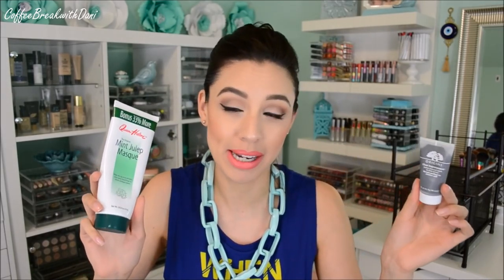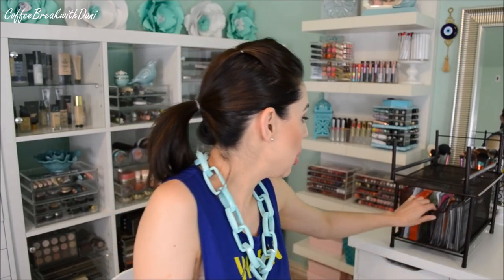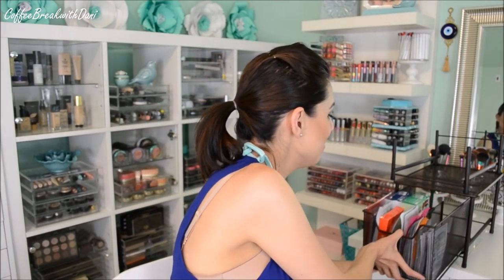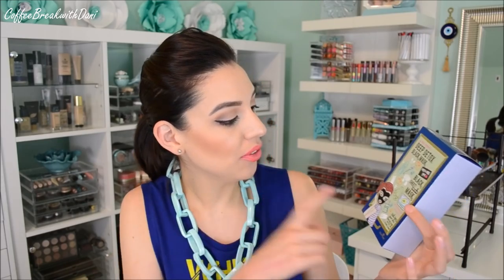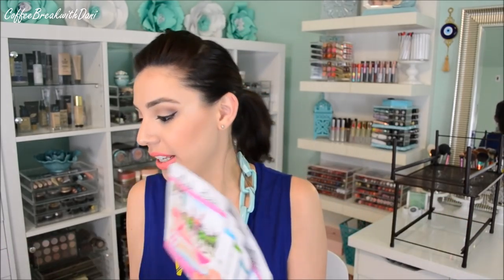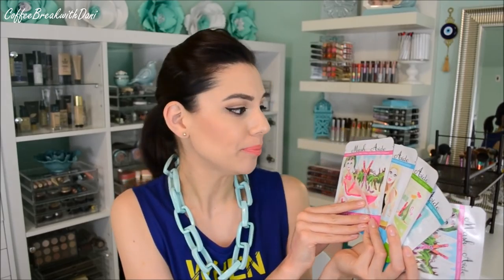Collection Series | Faces Masks, Peels, Scrubs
♥Products Mentioned:
•AVANI Facial Peel
•AVANI Magnetic Mud Masque

•Nugg Pod Masks

•Freeman Clay Masks

•Queen Helene Mint Julep Mask

•Dewytree Sheet Masks

•Maskeraide Sheet Masks

Stay beautiful♥!

♥Let's chat!

♥What I'm wearing:
•Top- Kohls
•Foundation- Stila Perfectly Poreless Putty Perfector
•Blush- Milani Luminoso
•Lips- MAC Costa Chic

•My fave beauty box – Glossybox - $21.
“Beautifully packaged beauty products in high-end gift boxes.”

Thanks!

FTC- Always full disclosure here pandas! I only recommend products or services I use personally and believe will be good for my viewers. I am disclosing this in accordance with the Federal Trade Commission guidelines concerning the use of endorsements and testimonials in advertising. All opinions expressed are my own and not edited by any companies mentioned. The End.

(With the exception of the Avani link or code)